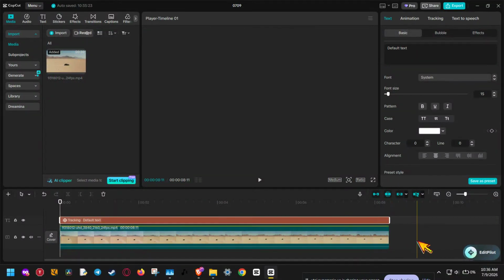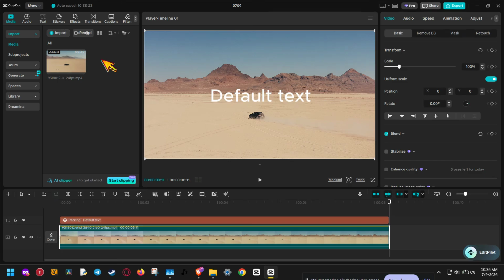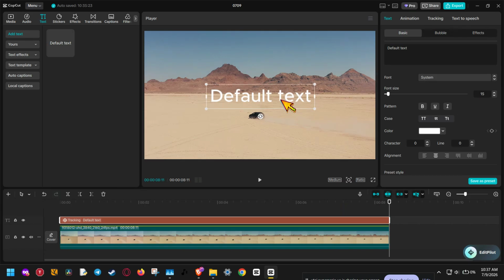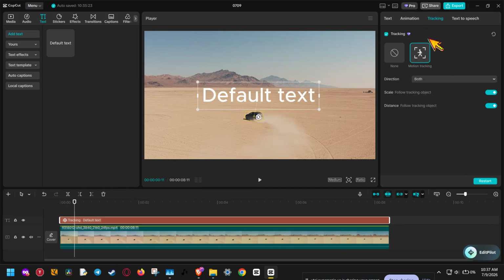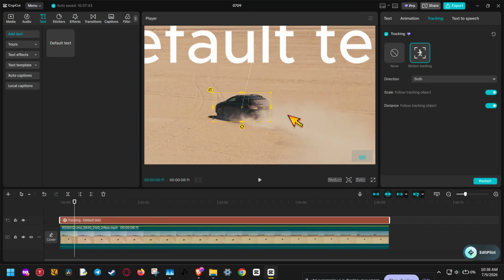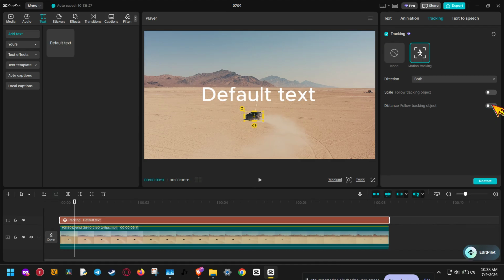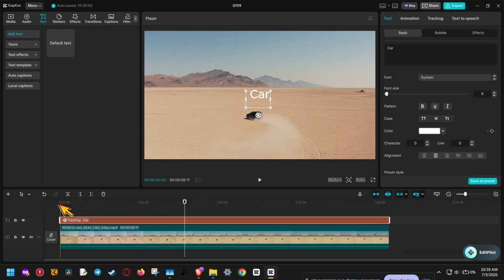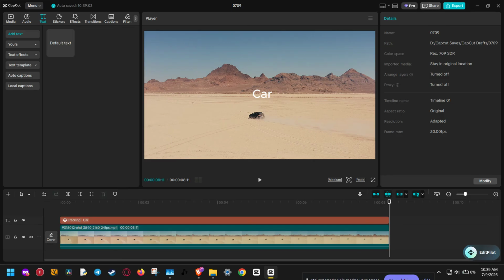How To Add An Overlay In CapCut So It Tracks Subject (Easy Guide)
Learn how to add an overlay in CapCut that tracks your subject with motion tracking. This step-by-step tutorial shows you how to place overlays, set the tracking box, and get smooth results fast.

🕚Timestamps:
0:00 Intro
0:21 Layer Your Timeline
0:44 Align The Playhead
1:00 Open The Tracking Panel
1:15 Frame The Subject
1:31 Adjust Settings
1:53 Process The Tracking
2:11 Review And Refine
2:35 Outro

✍️What You'll Learn In This Video:
• How To Add An Overlay In CapCut
• How To Use Motion Tracking In CapCut
• How To Frame A Moving Subject Accurately
• How To Set Forward Or Both Tracking Direction
• How To Use Scale And Distance Tracking Options
• How To Fix Overlay Drift And Tracking Errors
• How To Make Text, Stickers, And Images Follow Movement
• How To Create Professional Looking CapCut Edits

💡Pro Tips:
• Keep the tracking box tight around the subject for better accuracy.
• Use a cleaner section of footage with less motion blur when possible.
• Try Forward tracking if your playhead starts before the action.
• Enable scaling only when the subject changes size in frame.
• Always preview the result before exporting your video.